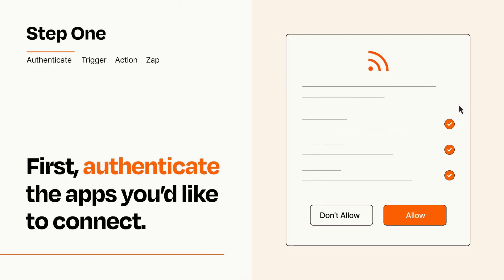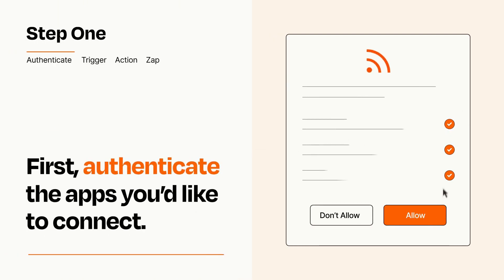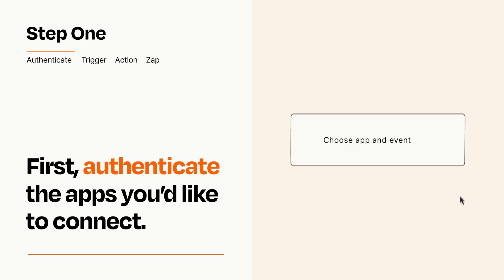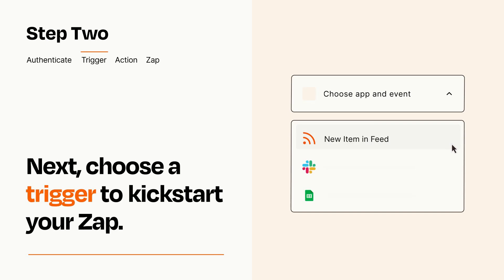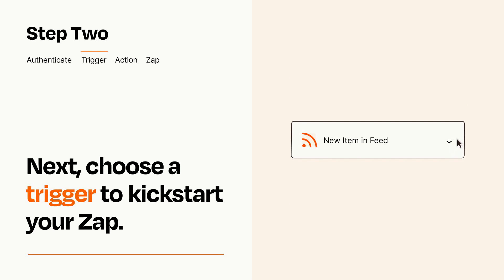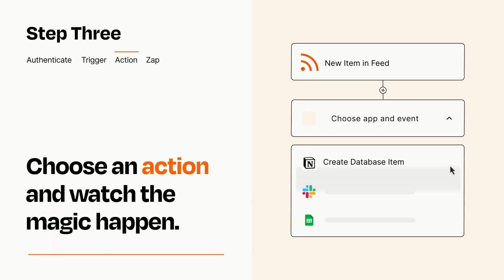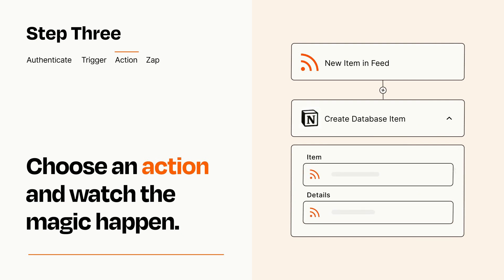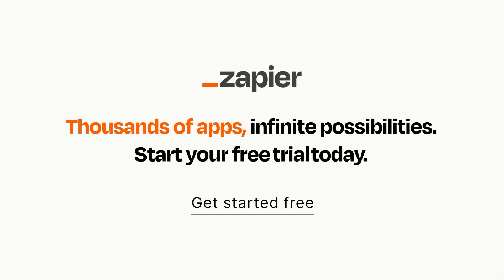How to Connect RSS to Notion - Easy Integration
So you want to connect RSS to Notion? You can do it with Zapier!